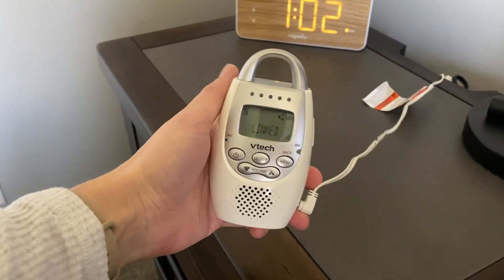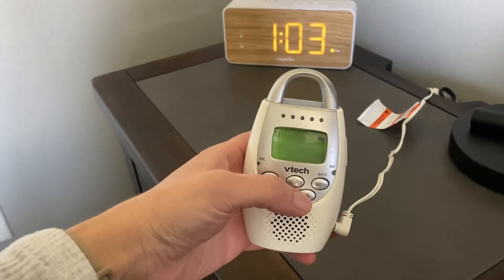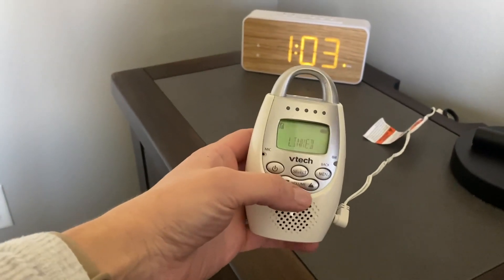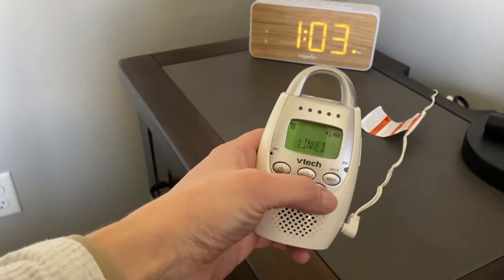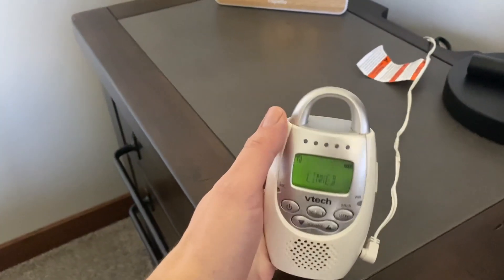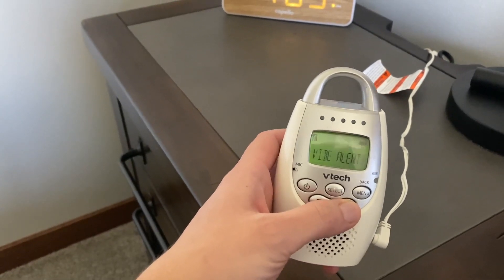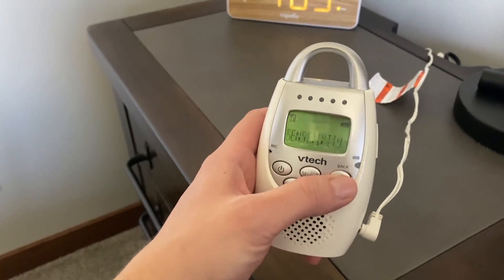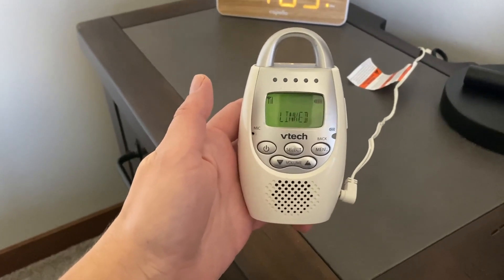VTech DM221 2 Audio Baby Monitor with up to 1,000 ft of Range Review